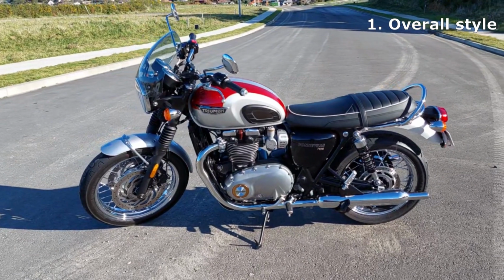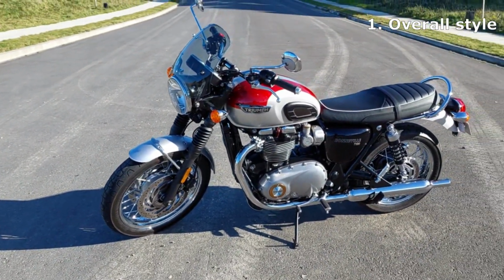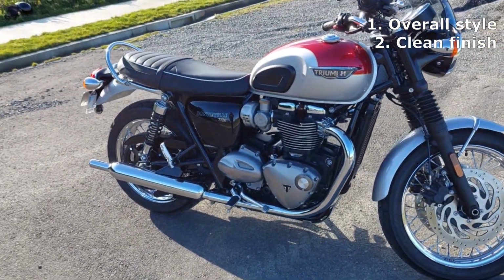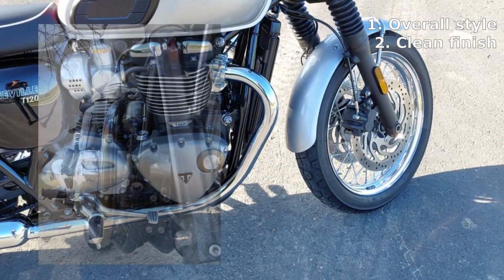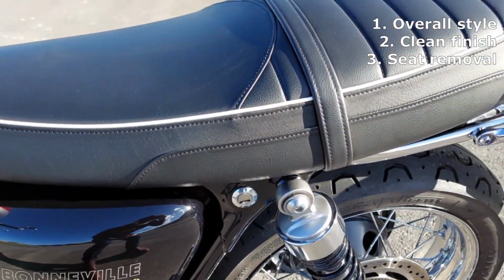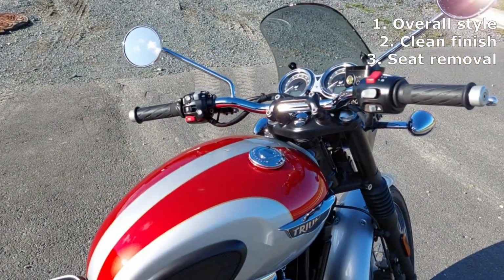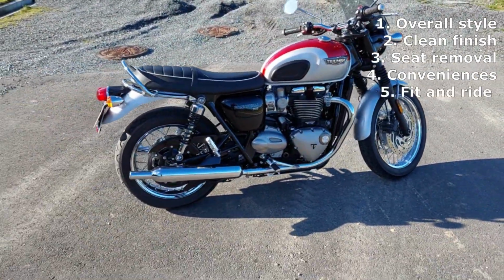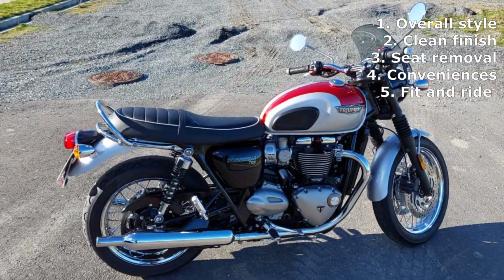5 Things I Love About My 2017 Triumph Bonneville T120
No bike is perfect but this would have to be a great all rounder. What things do I like the most and is it similar to what you may like about your bike too?